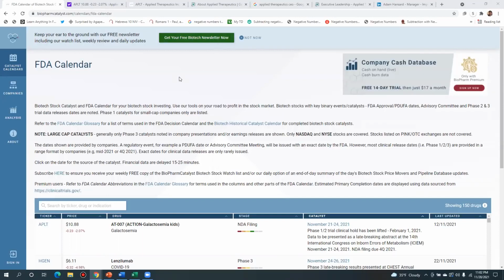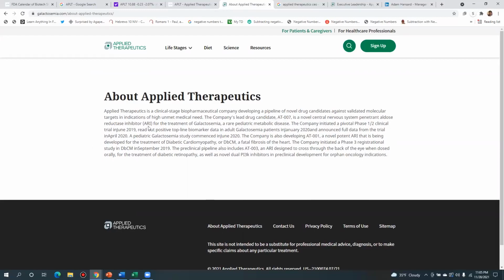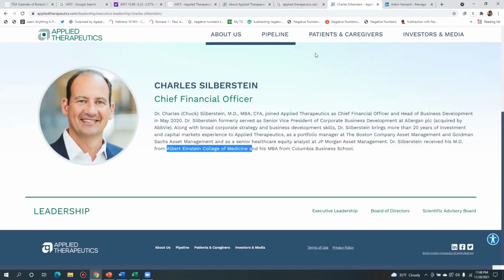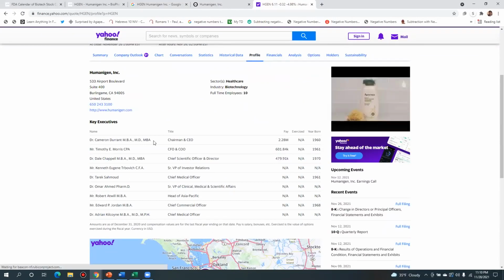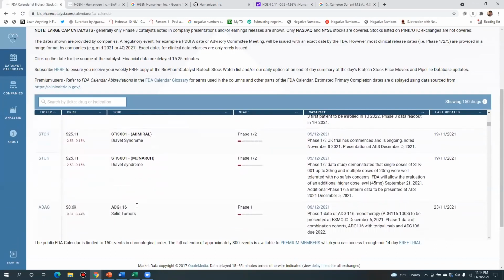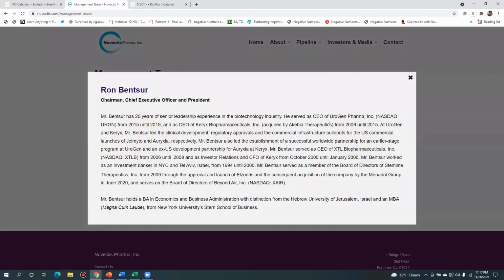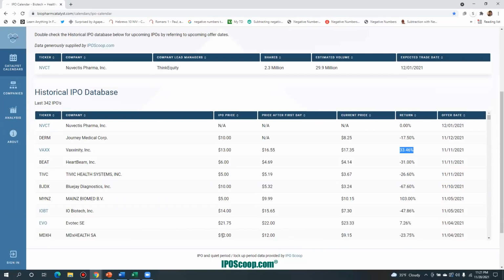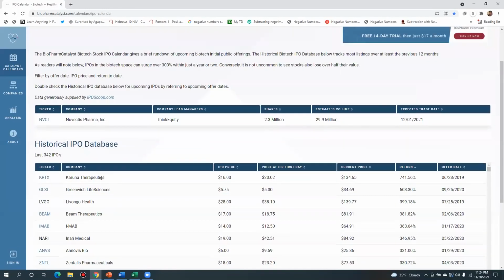25 3 How I made a fortune on Biotech Stocks Meat and Potatoes 3 3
AI From Boston video